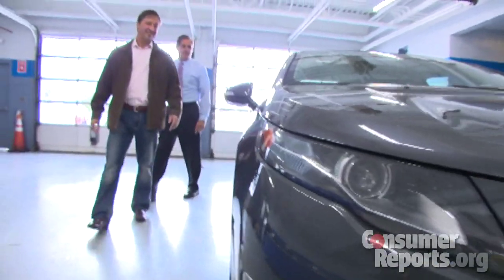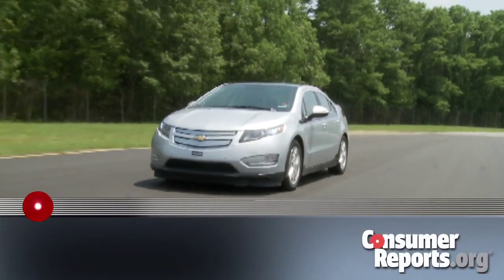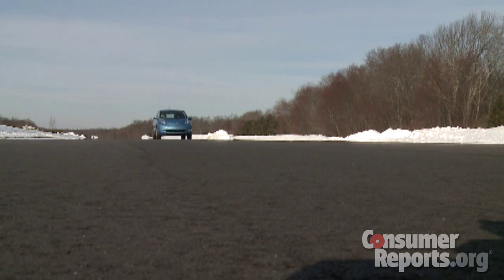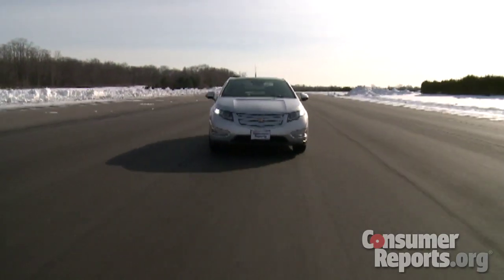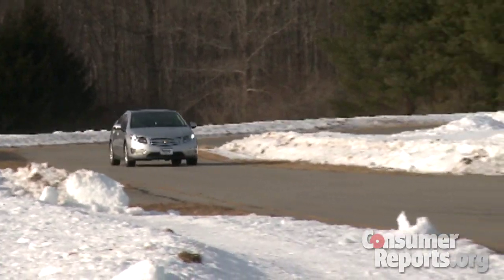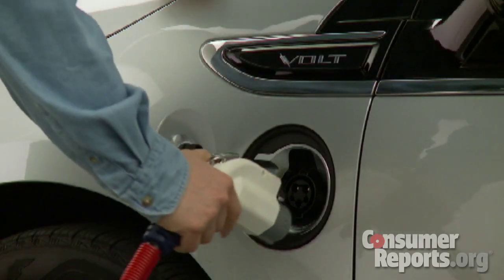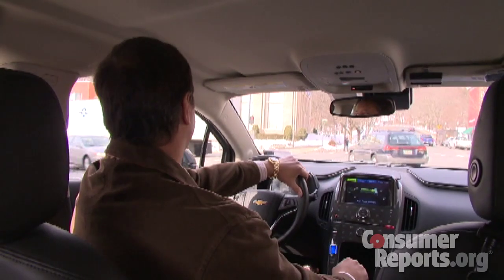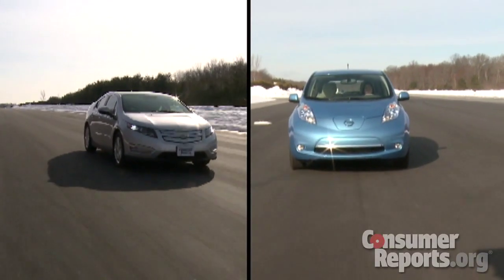Testing electric cars at Consumer Reports test track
Are electric cars really the vehicles of the future? Consumer Reports tests the Chevrolet Volt and the Nissan Leaf to see if they're ready to go mainstream. Learn more about electric cars and alternative-fuel vehicles on our